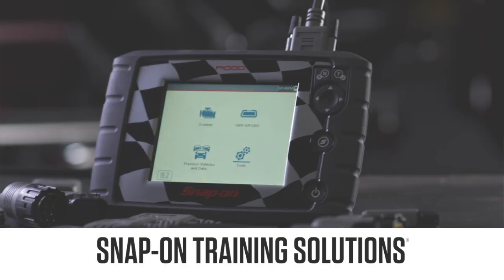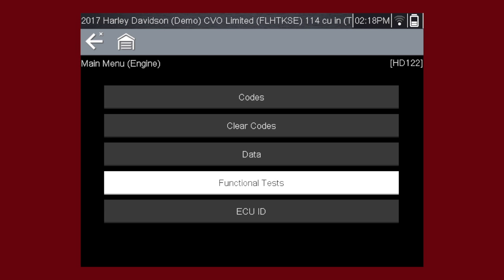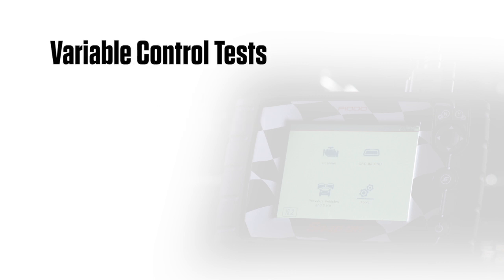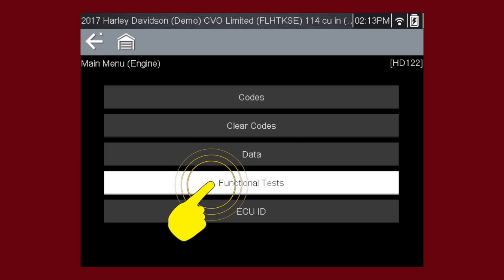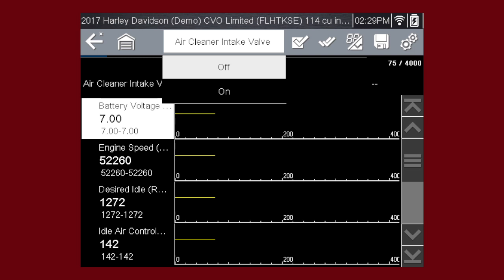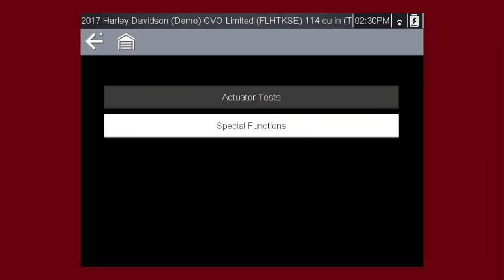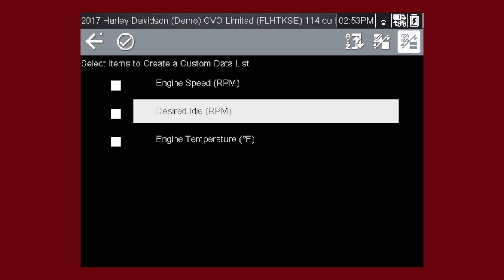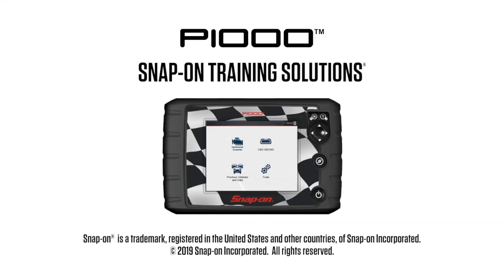Functional Tests: P1000™ (Pt. 5/7) | Snap-on Training Solutions®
Functional tests are a great way to identify automotive issues. By isolating certain functions the vehicle controller can discover which car functions are failing.